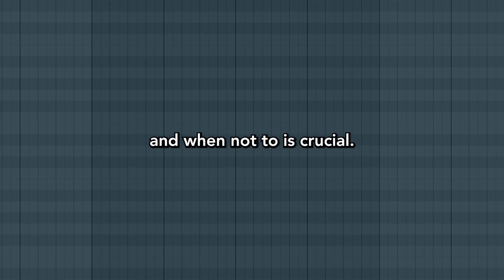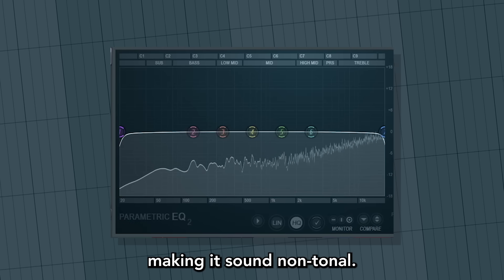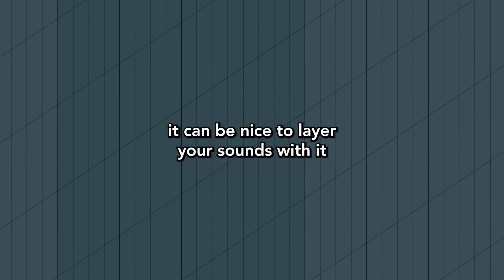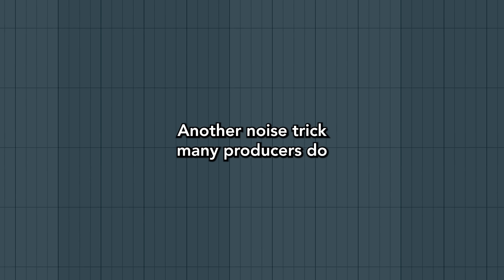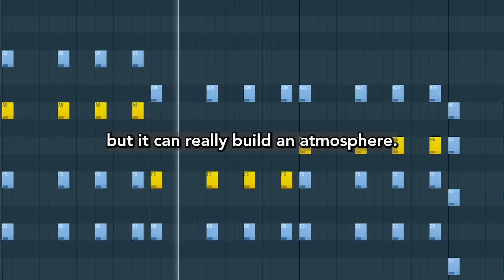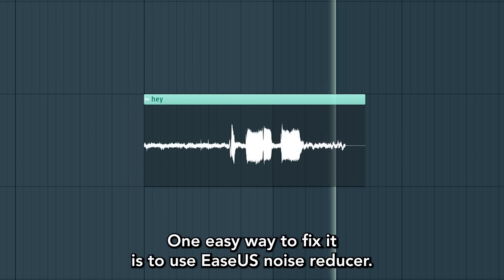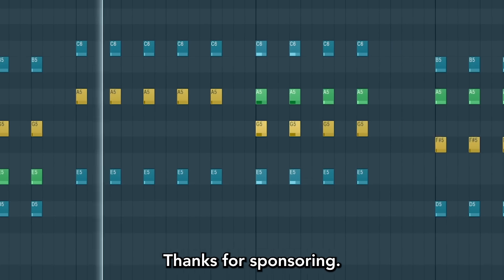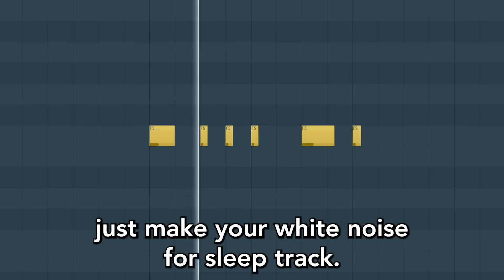noise is ACTUALLY useful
At times you might want more noise. Sometimes you need to remove noise. Vamos!
The service in the video for noise removal from audio and videos online! It's a quick noise removal.

song on streaming services: Synthet – in Finspång